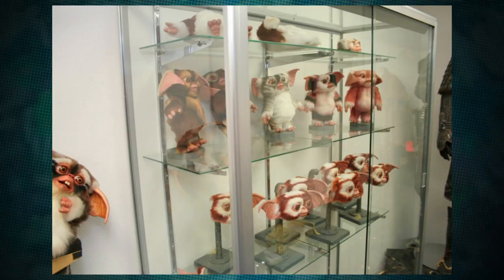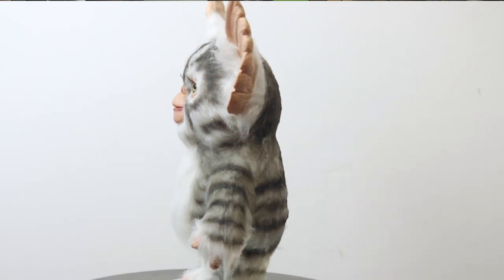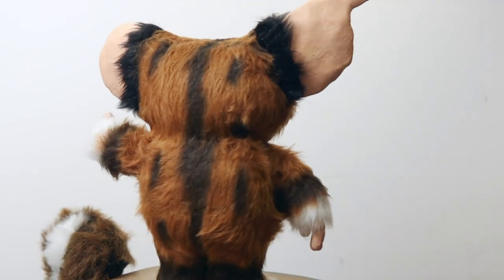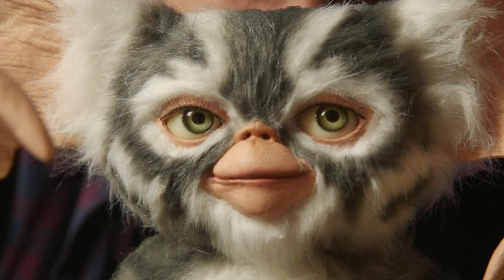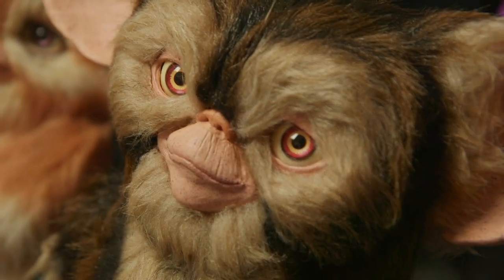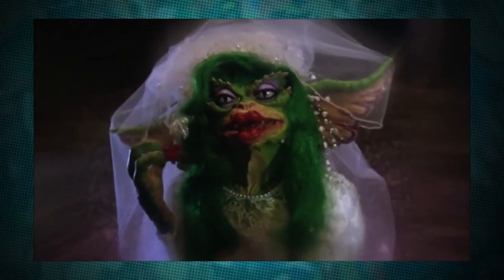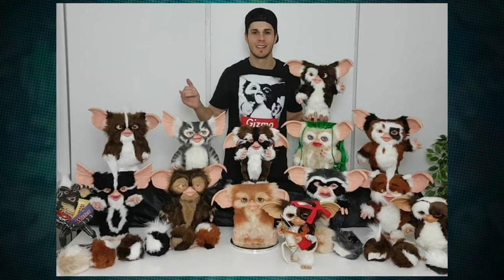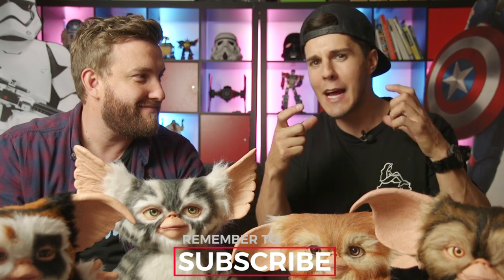Gremlins 2 - Ultimate Mogwai Statue Collection - Ronculus Maximus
Here's Draz and Ryan discussing, Gremlins 2 - Ultimate Mogwai Statue Collection - Ronculus Maximus